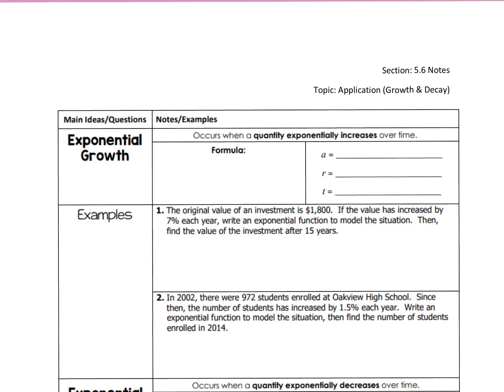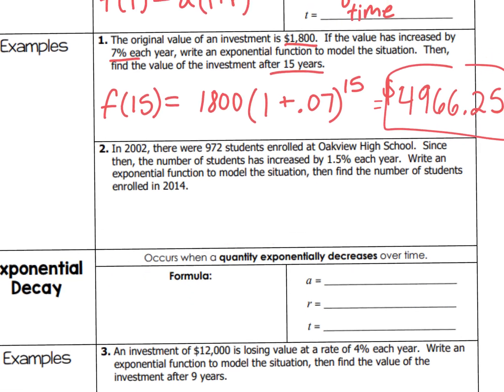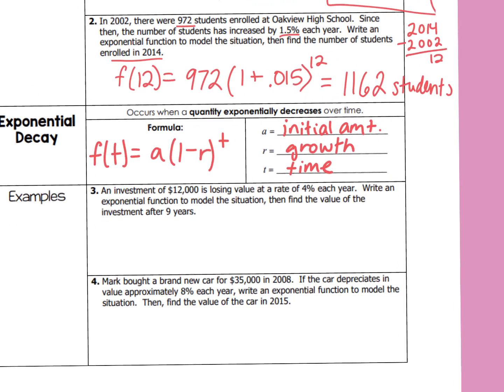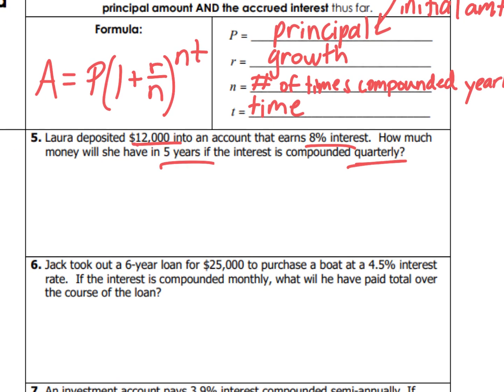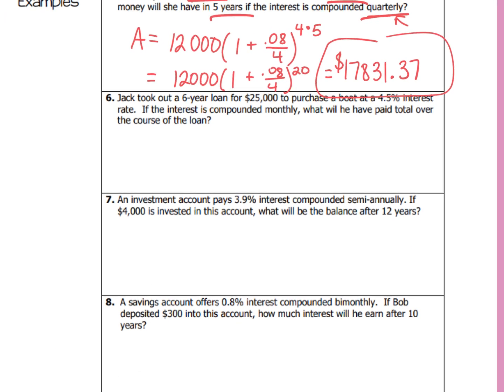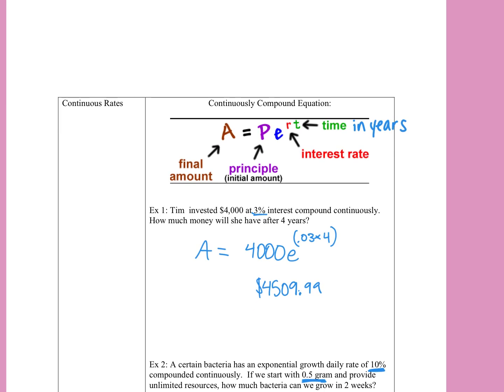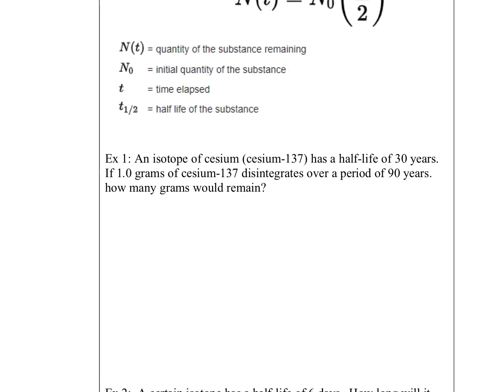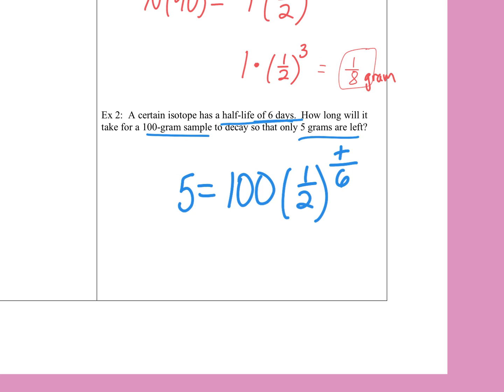5.6 Notes (Application).mp4